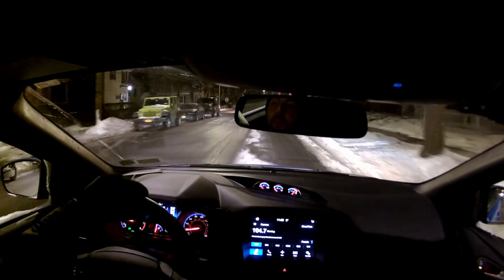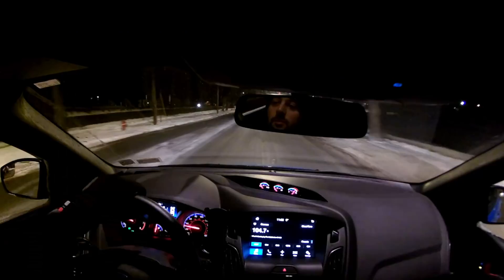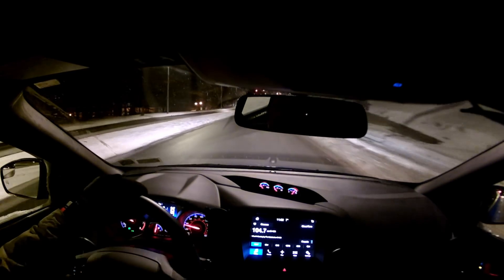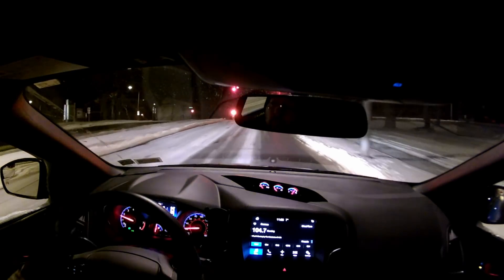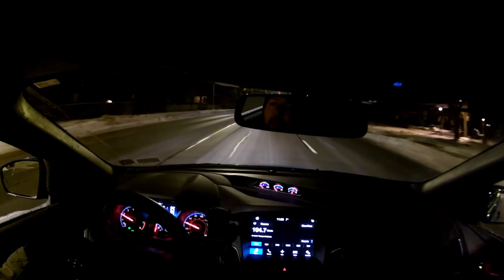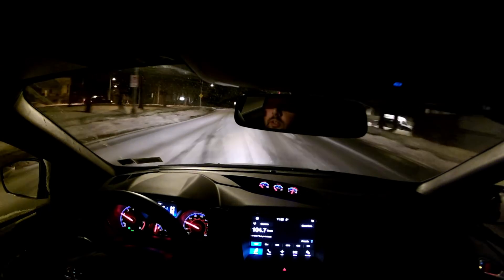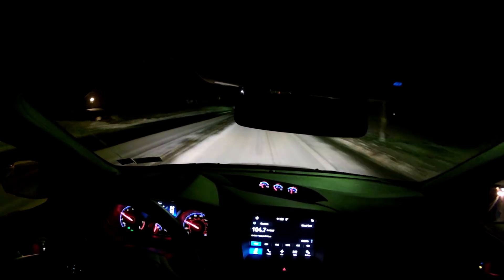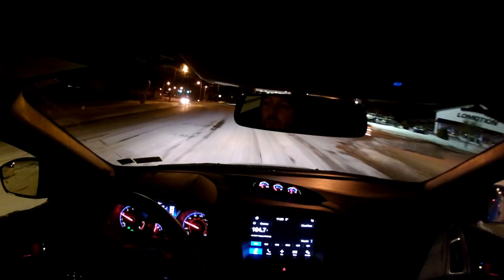BOV Boost Leak | Focus RS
The Turbosmart BOV needs a boost reference adapter installed to prevent boost leak issues from occurring. Things they should tell you..